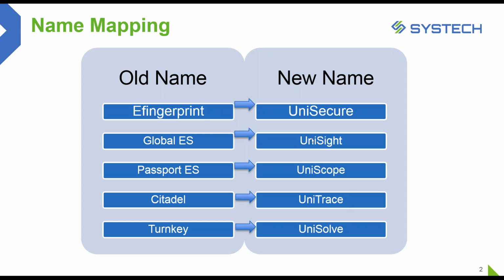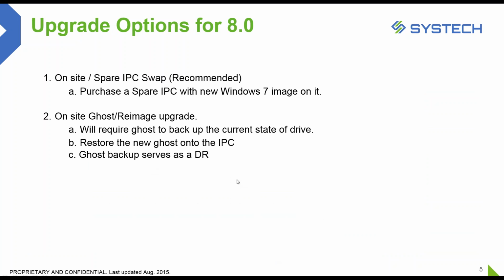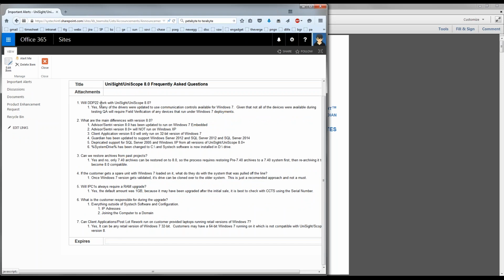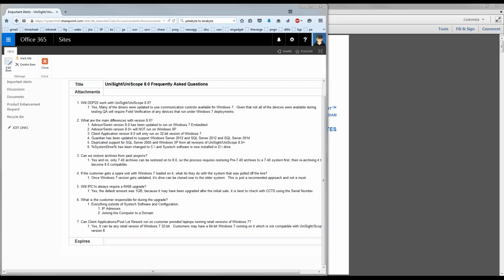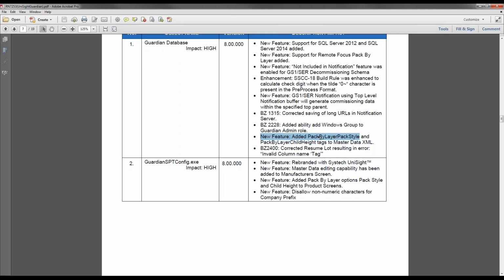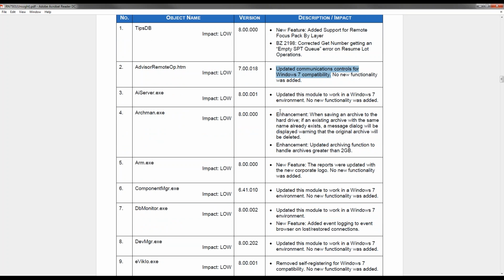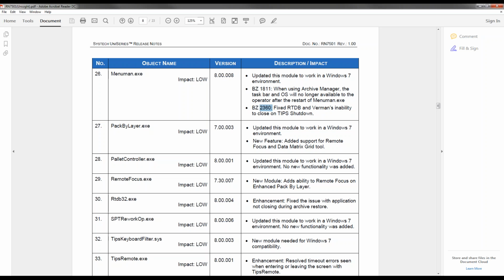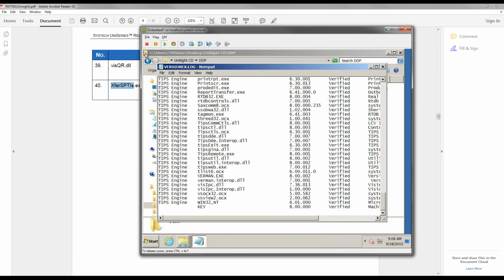Systech Training: Session Recording